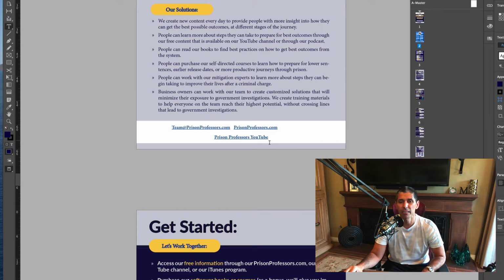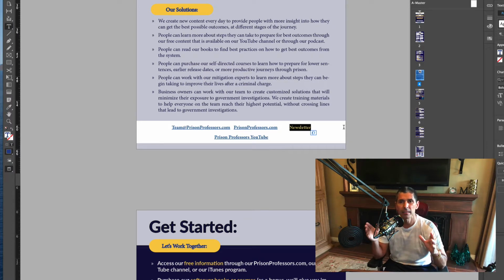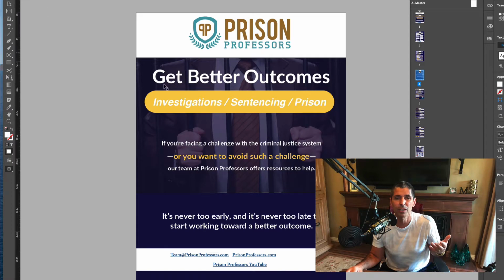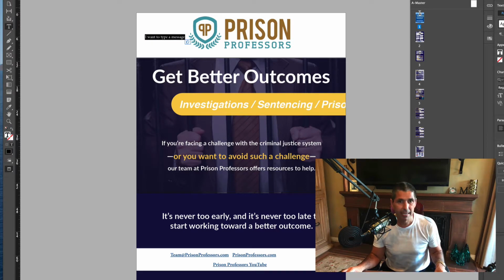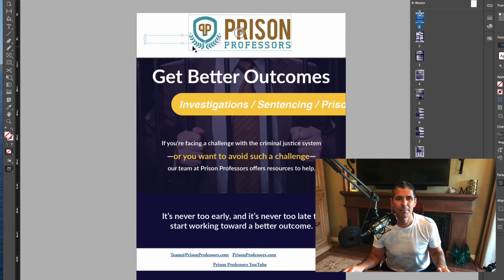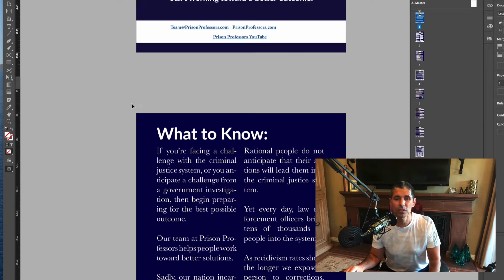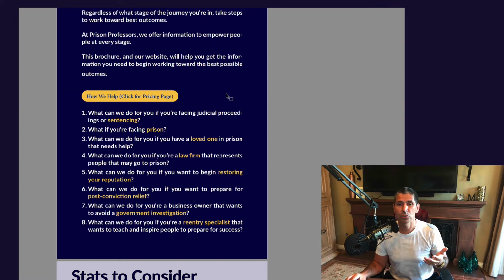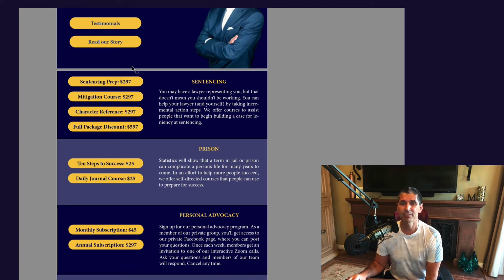Teaching Adobe InDesign to People in Prison (2020, Part 2)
This is the second part of a video that I created to help people in prison understand how learning Adobe InDesign can lead to new business opportunities upon release.

To learn these skills, a person first should learn the basics of writing and business. The more a person learns while in prison, the more successful a person will become upon release.

Separately:
On behalf of Prison Professors, I’d like to send a separate message. My name is Michael Santos and I thank you for your interest in our work.

Still, I’d like to provide resources that may help you now.

Since I served 26 years in federal prison, I understand the urgency of making decisions, with good information. For that reason, I’ve written books and courses to provide resources for people can use as they’re preparing for better outcomes in court, sentencing, or prison. You can find those books and courses at the following links:

I hope these resources are helpful to you.

I will respond to your comment as soon as I can. Please understand that my role is to create content to change the outcomes of the system as a whole. If you want to hire one of our mitigation experts, use the following link: